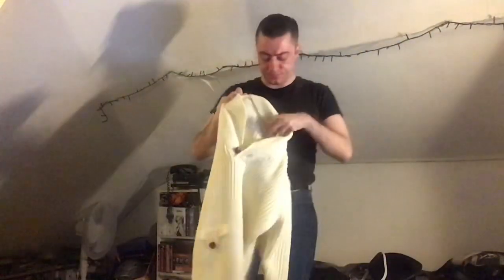How To Dress Like A Greaser (Winter Tips)